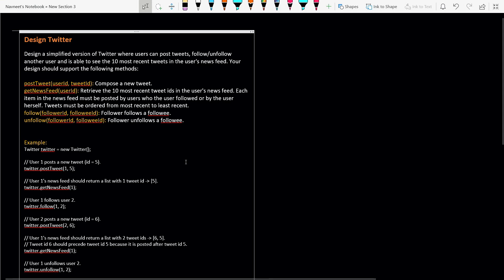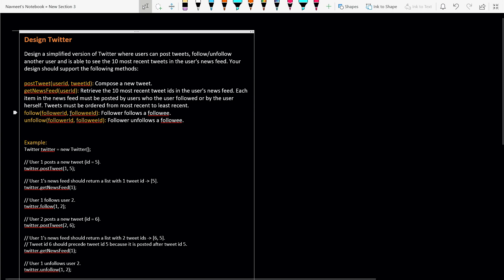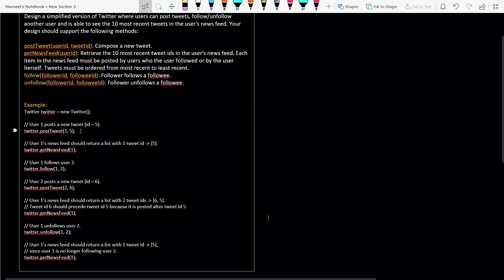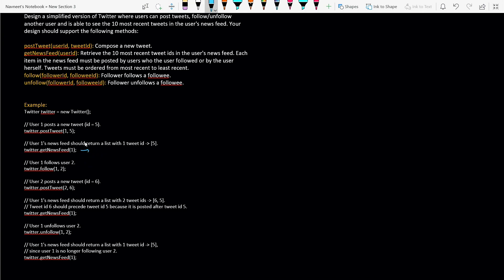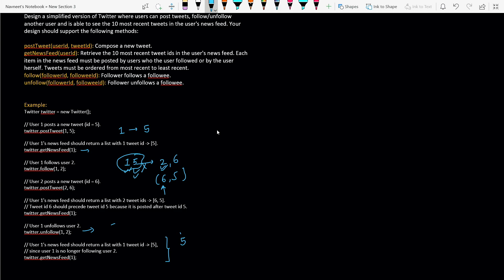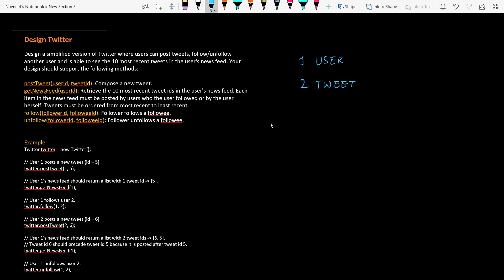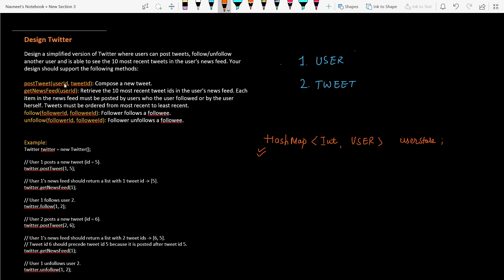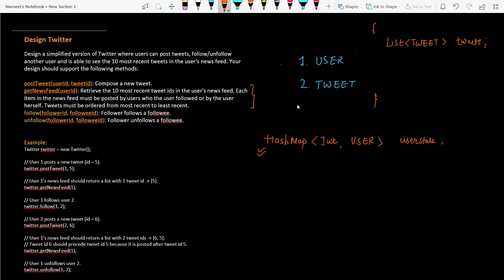Design Twitter - Design a Data Structure | The Code Mate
Design a Data Structure - Design Twitter

Design a simplified version of Twitter where users can post tweets, follow/unfollow another user and is able to see the 10 most recent tweets in the user's news feed. Your design should support the following methods:

postTweet(userId, tweetId): Compose a new tweet.
getNewsFeed(userId): Retrieve the 10 most recent tweet ids in the user's news feed. Each item in the news feed must be posted by users who the user followed or by the user herself. Tweets must be ordered from most recent to least recent.
follow(followerId, followeeId): Follower follows a followee.
unfollow(followerId, followeeId): Follower unfollows a followee.